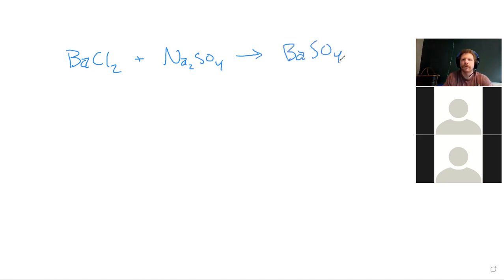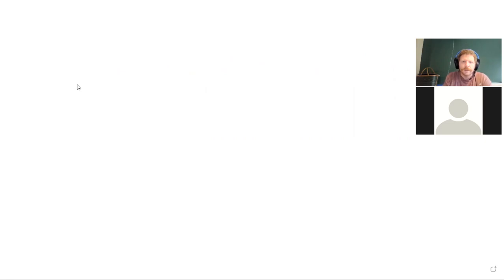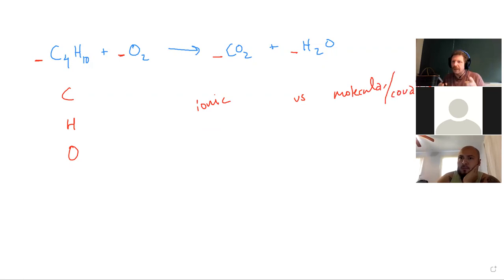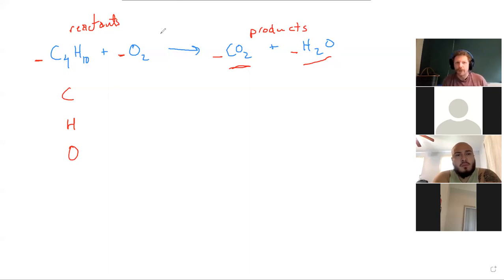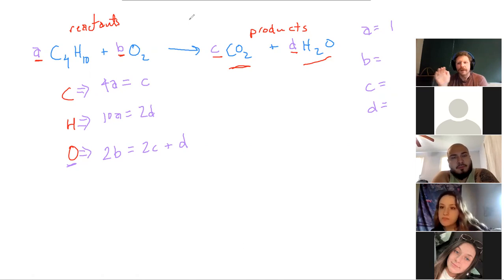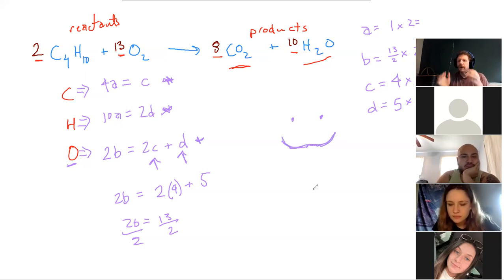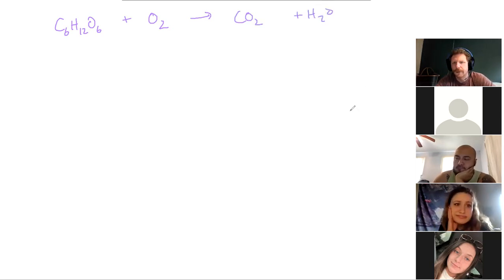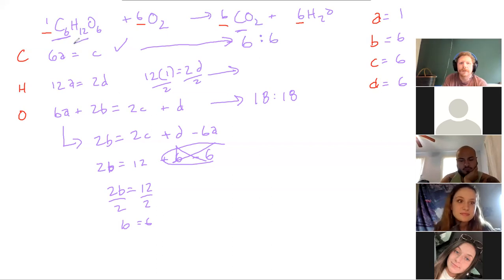Practice Problems! - CHEM 1341